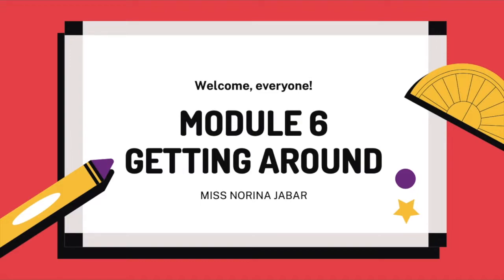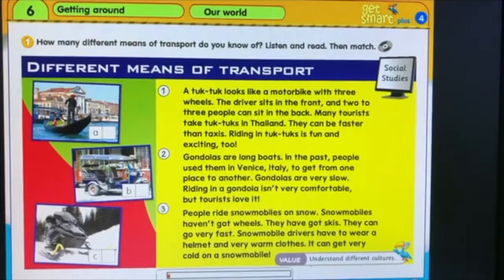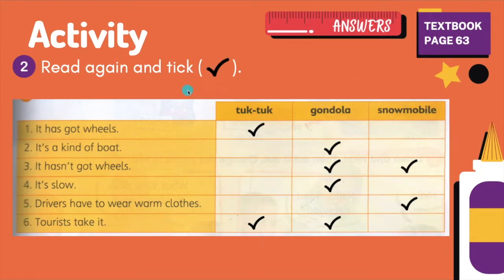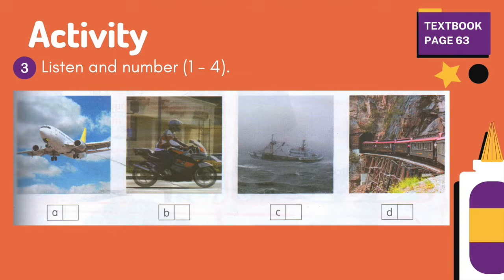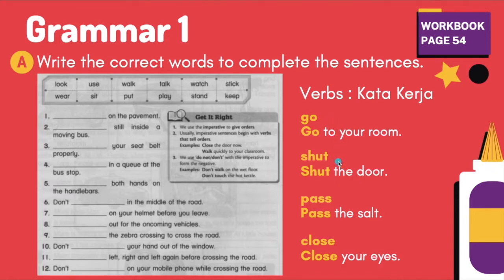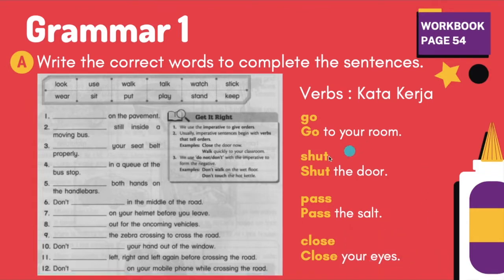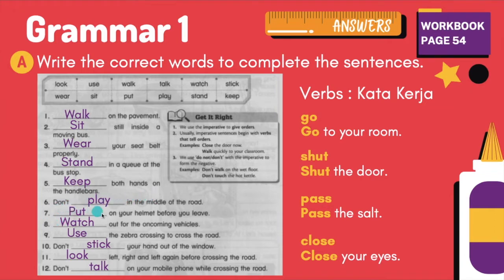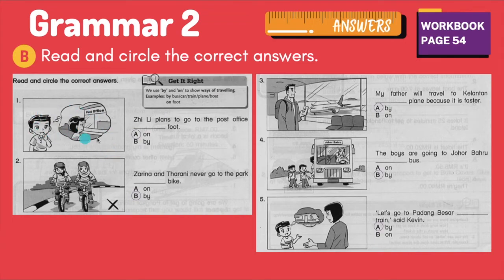MODULE 6 YEAR 4 PART 2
Please watch the video carefully and complete all exercises given. Then, upload your work to the Google Classroom. Thank you and have fun.